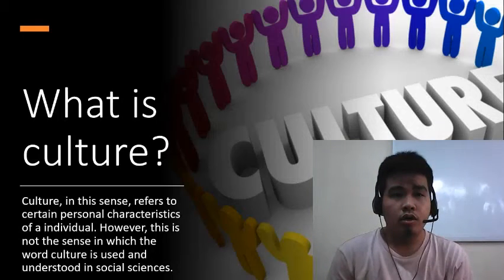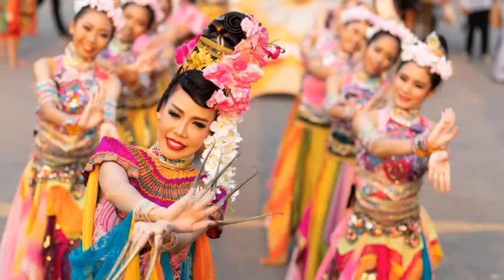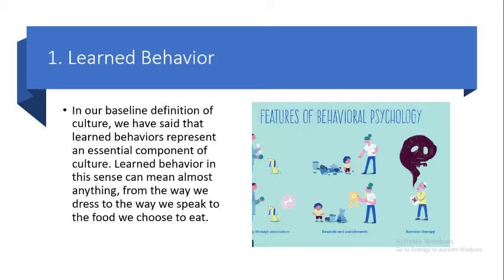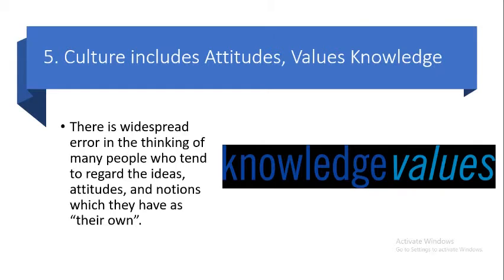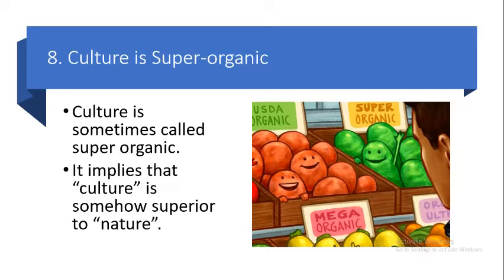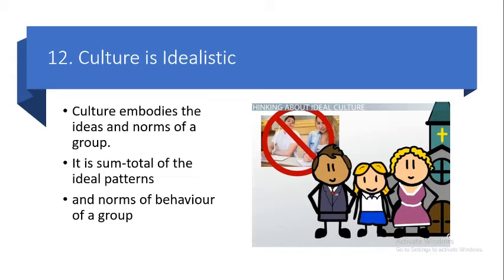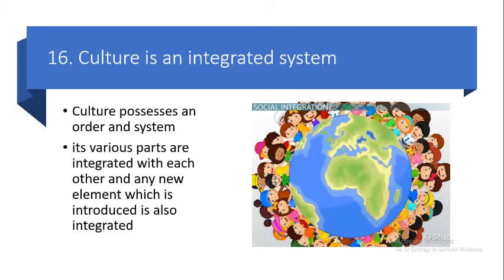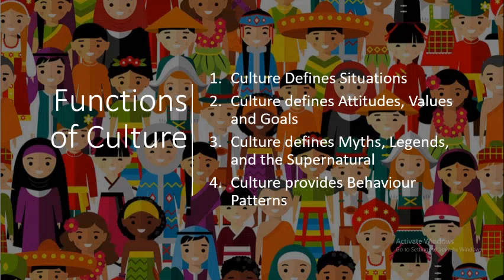Chapter 2 Lesson 2 ‐ Made with Clipchamp